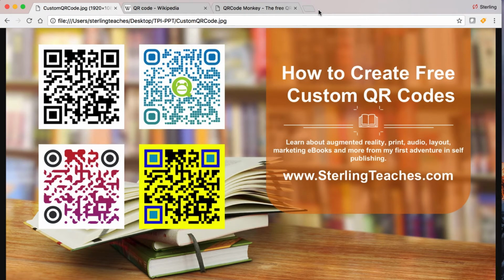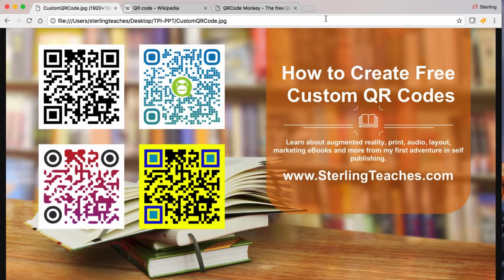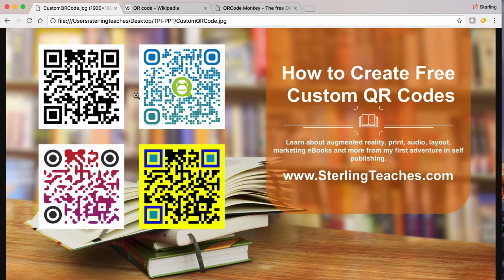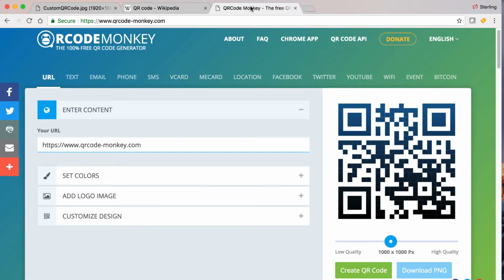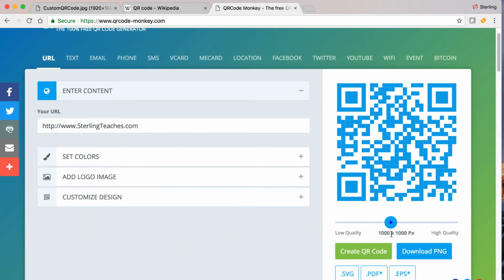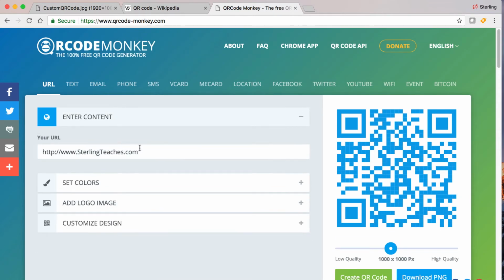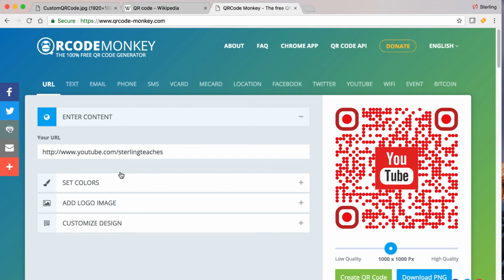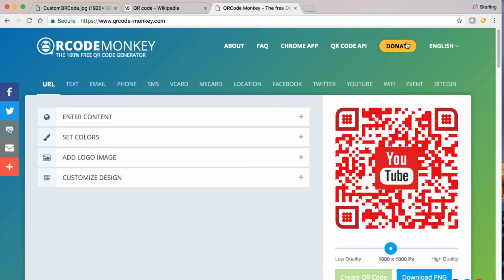How to get Free Custom QR Codes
This video is part of a video series about my adventure in self publishing a children/Young Adult novel with Augmented reality. I demonstrate how to create custom QR Codes for Free.